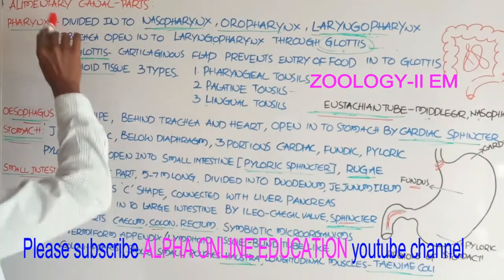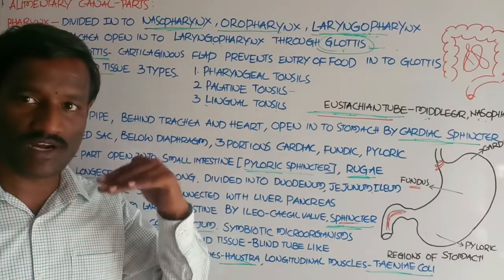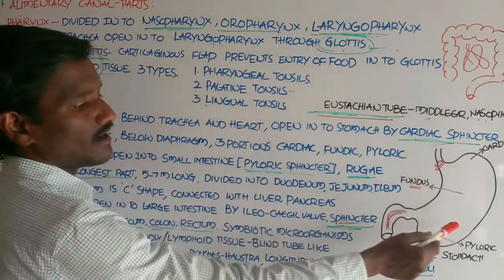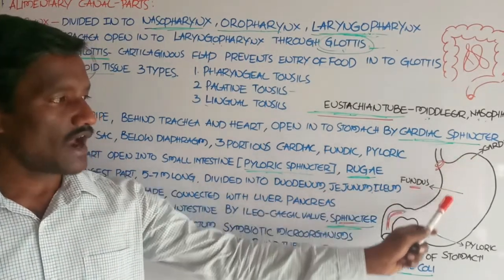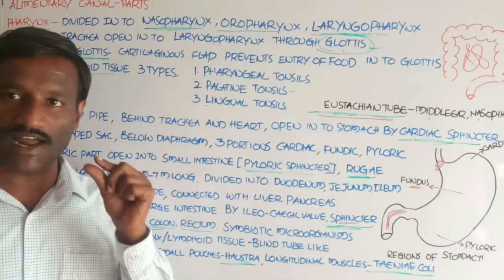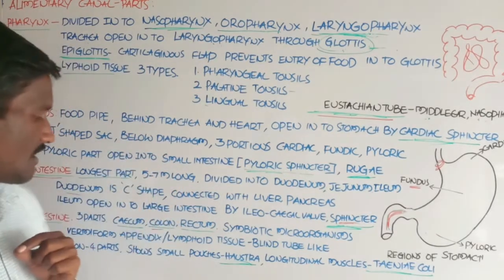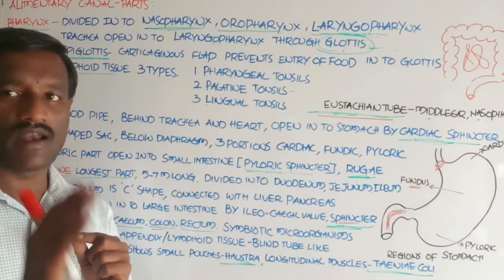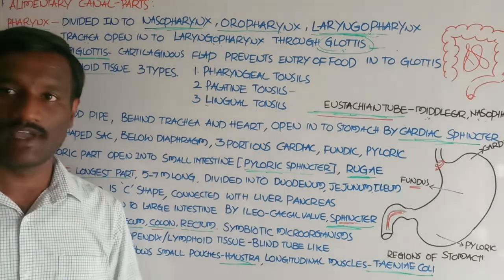INTER II YR : ZOOLOGY-II EM: PART OF HUMAN DIGESTIVE SYSTEM PART - II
Z2ENPHD22